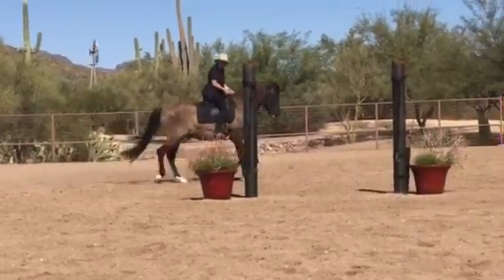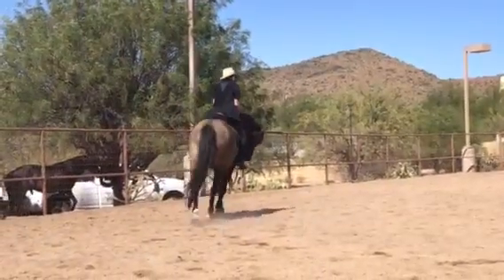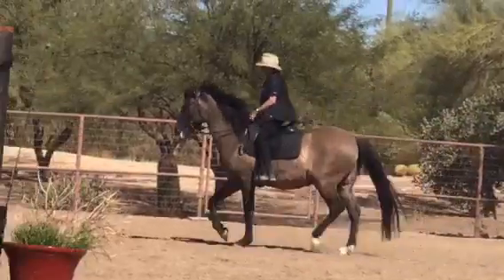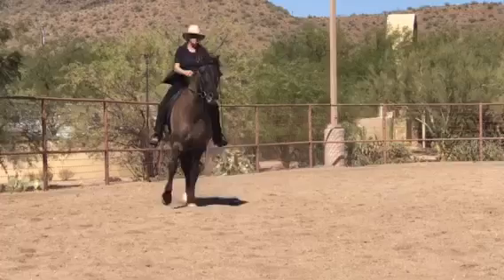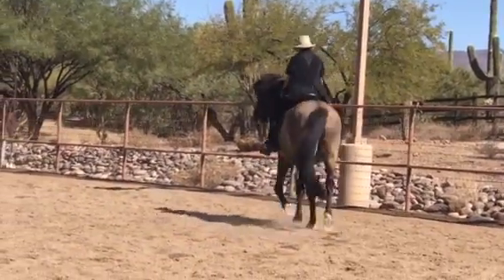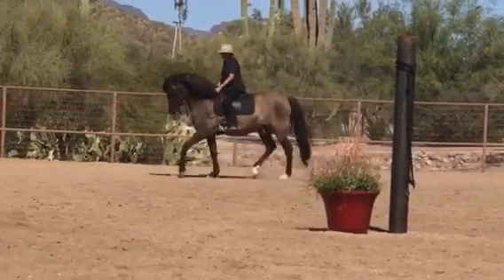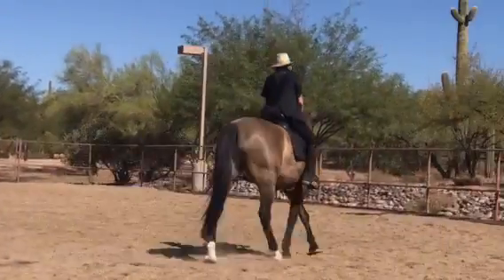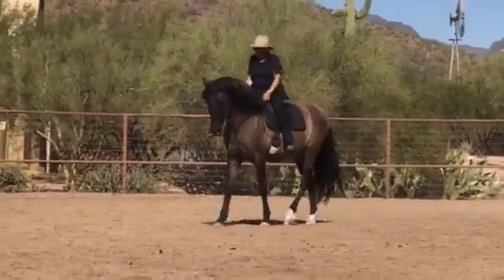Sue Chiverton and her Spanish Horse, Buddy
Sue and Buddy at the Cave Creek clinic